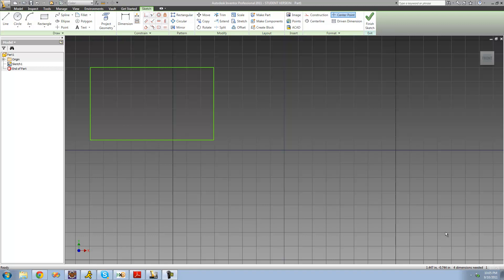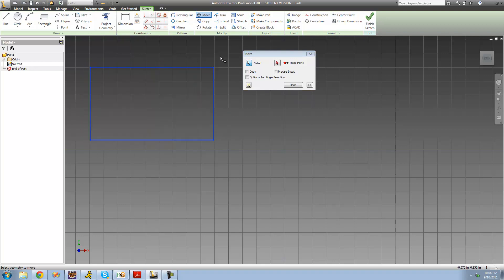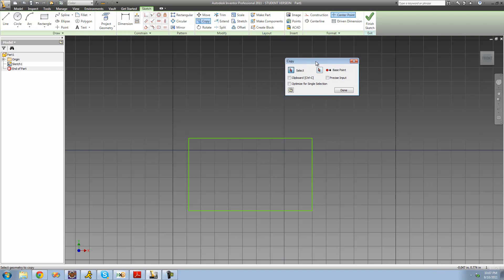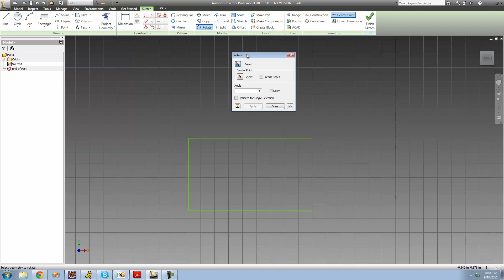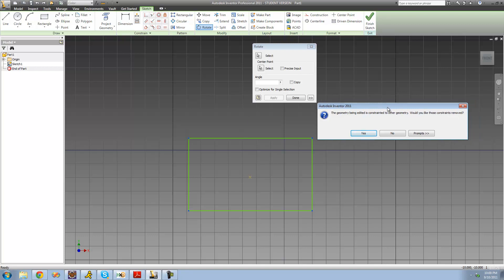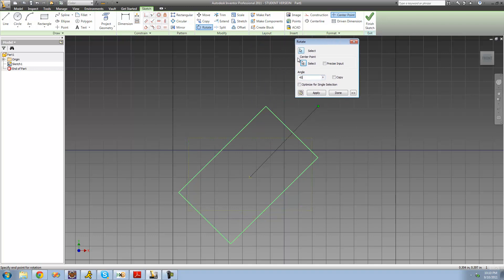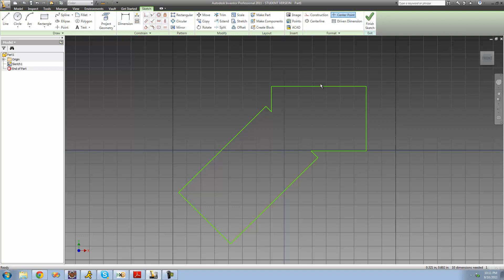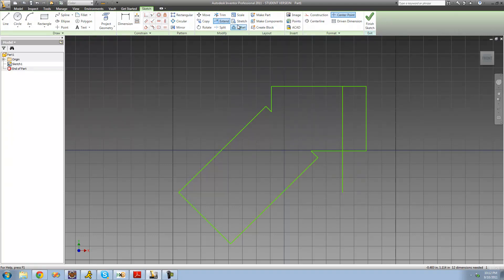Autodesk Inventor Tutorial 17, Modify Tools pt.1